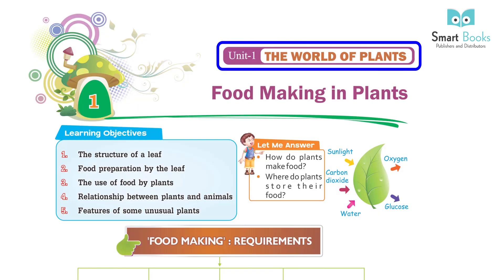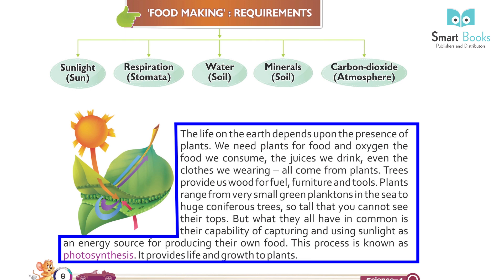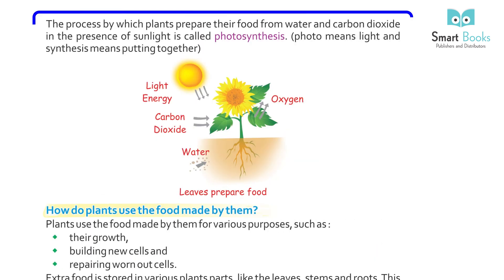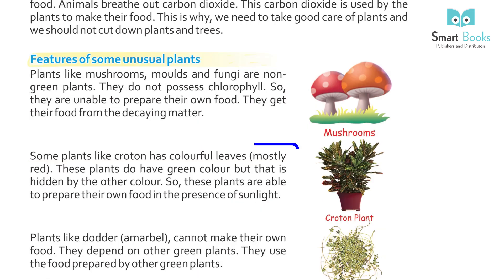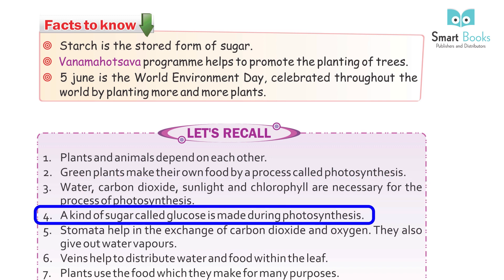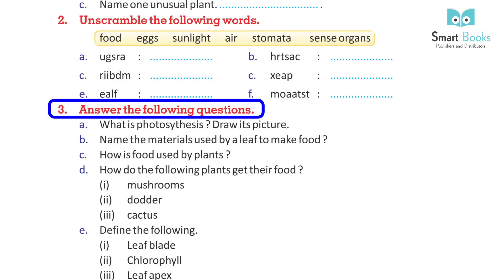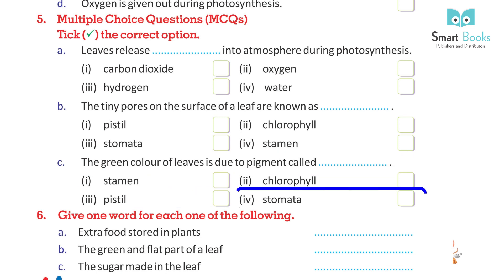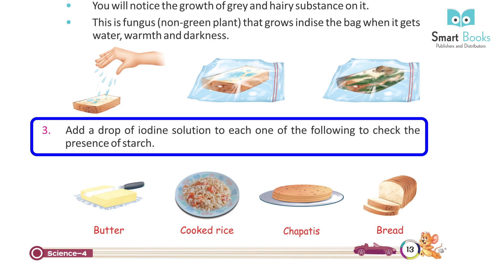Smart Book Science Book 4 - Ch 1 Food Making in Plants